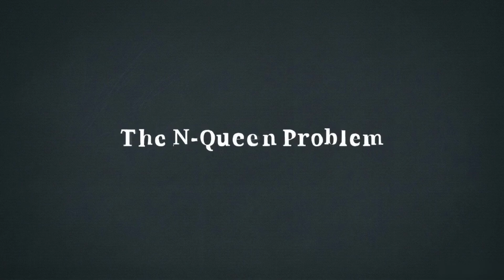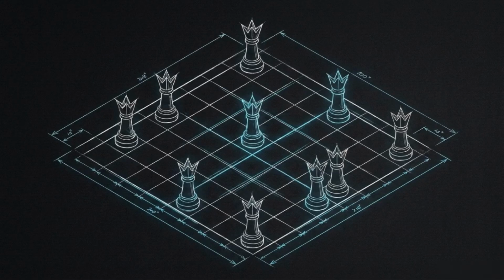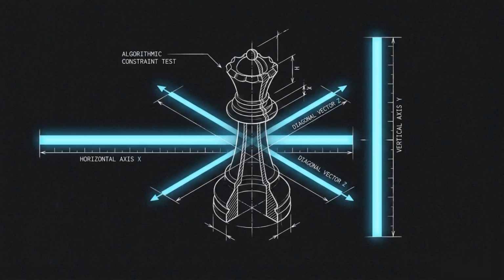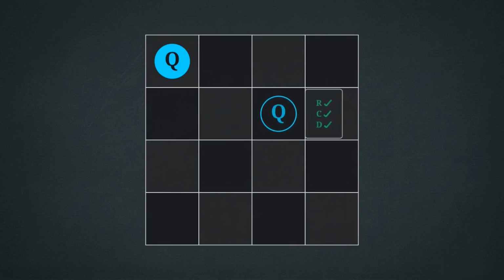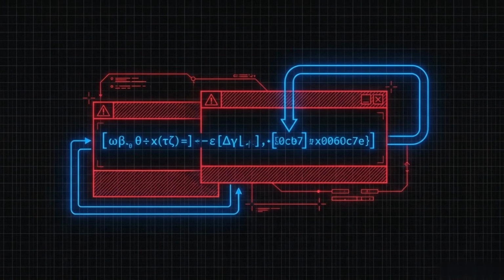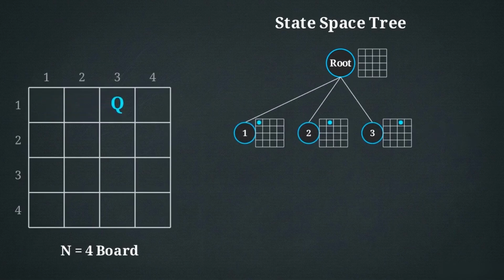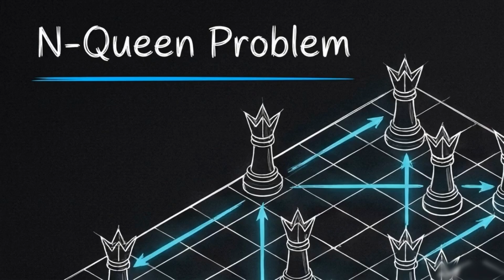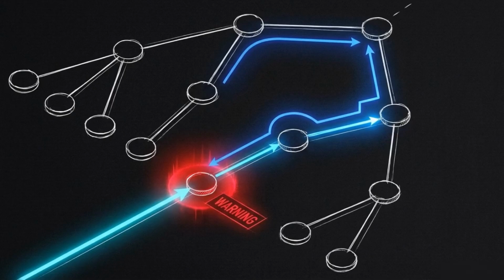2.24 N-Queen (8 Queen) Problem | Problem Statement, Constraints & State Space Tree | DAA Unit 2